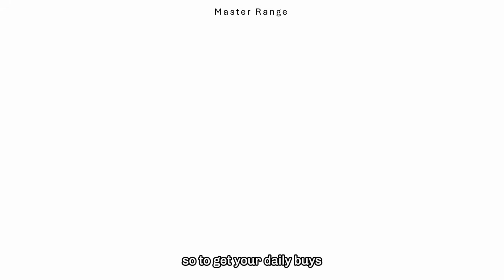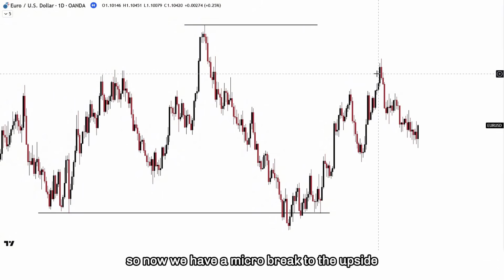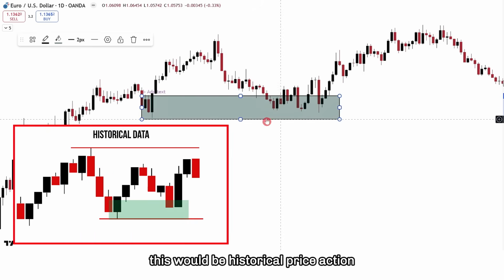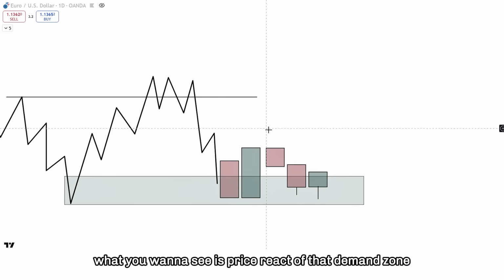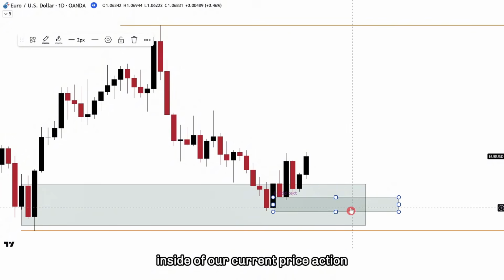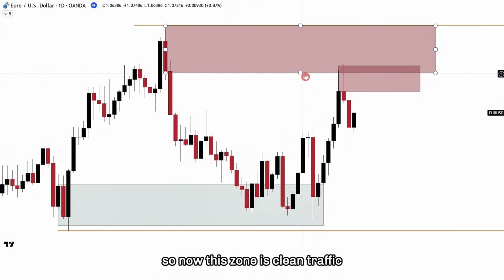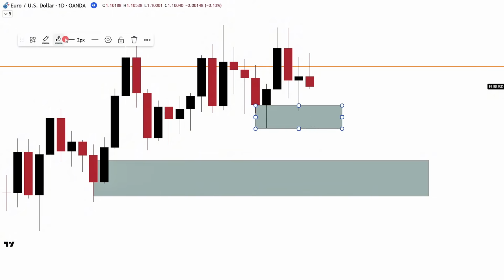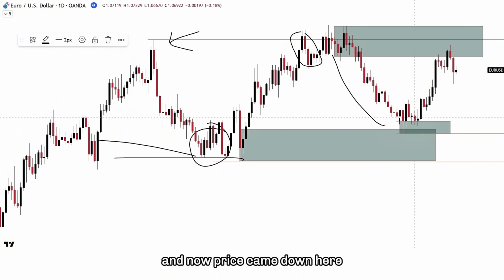Master Market Direction With This Daily Bias Hack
Biggest confusion traders often face is not knowing where the market is heading on set day. Understanding whether the Day's direction is Up or Down (Bullish or Bearish) is 80% of the battle.

So in this lesson we use some price action concepts along with ict concepts to determine what is the daily bias. Market structure is not enough! understanding how the market is auctioning on the Daily Timeframe is the key to knowing the bias.

Chapters:
0:00 - Intro
0:05 - Master Range
0:48 - Master Range Example
2:50 - Range Abandonment
5:20 - Current & Historic Price Reference
7:11 - Combine Everything
20:30 - Outro

All Digital Products are non Refundable.